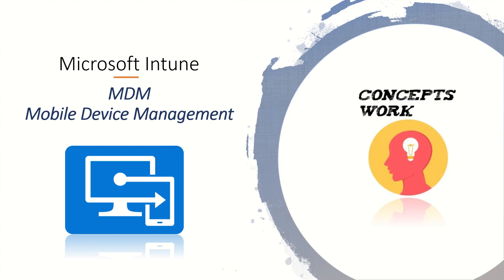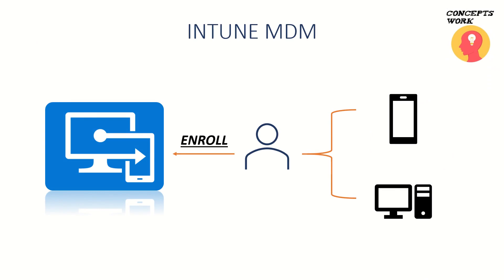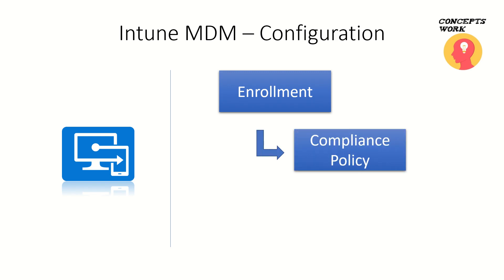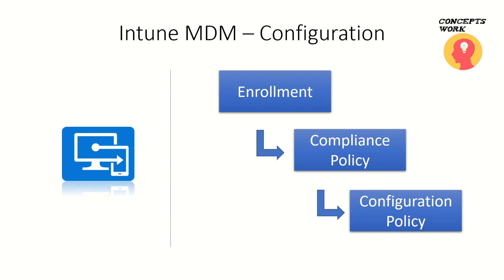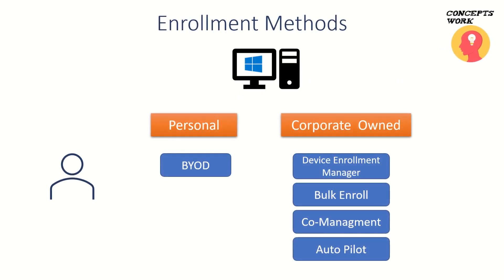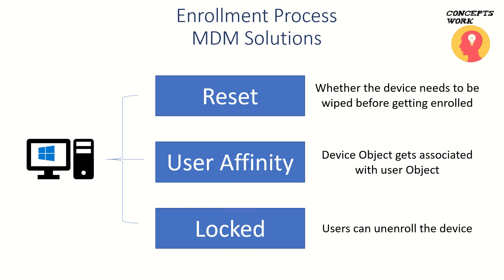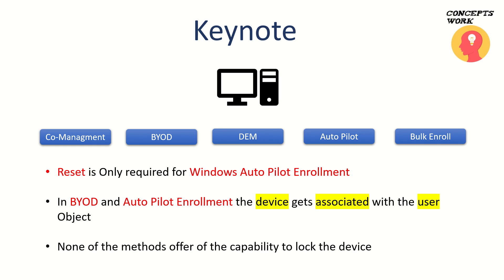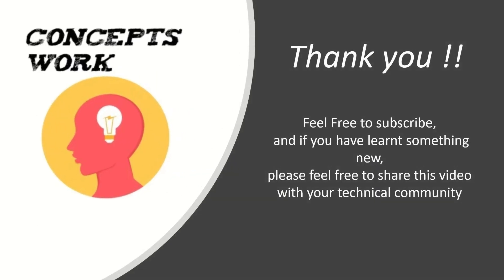Microsoft Intune MDM | Mobile Device Management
What is Intune MDM ?
Device Enrollment Policy
Device Compliance Policy
Device Configuration Policy

These are common terms convered in this video.
Regards,
ConceptsWork